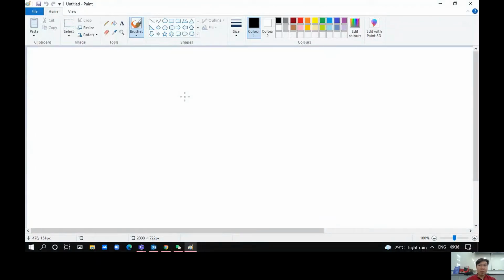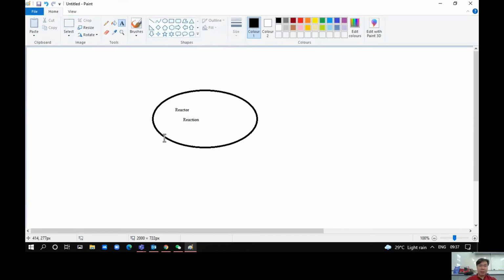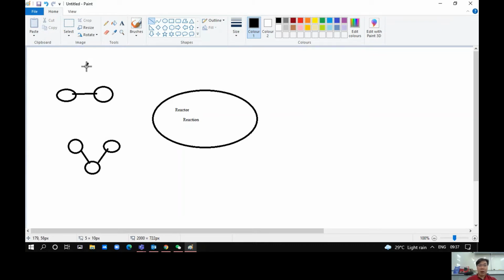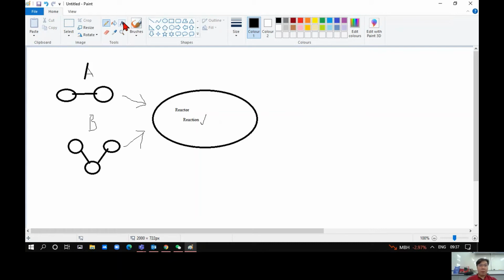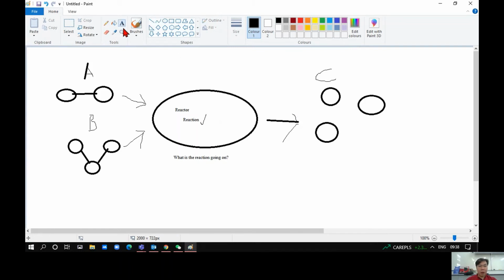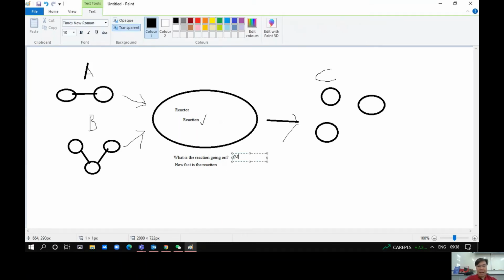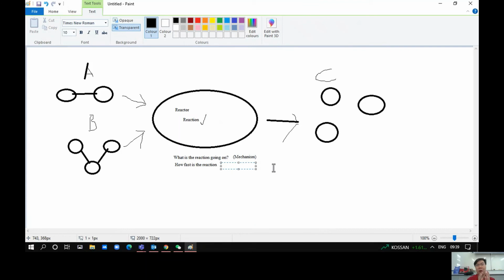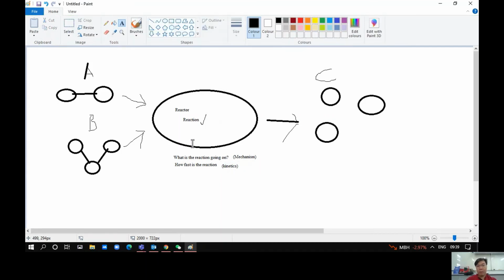CME Mini Introductory Lectures: Dr Andrew Ng Kay Lup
Subject discussed: CME213 Reaction Engineering